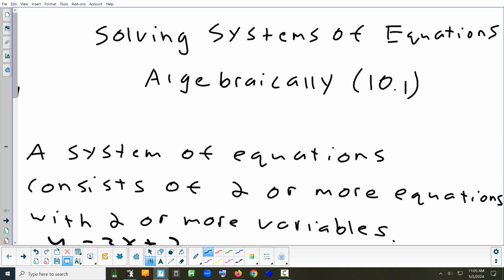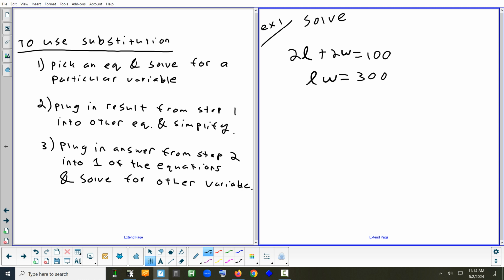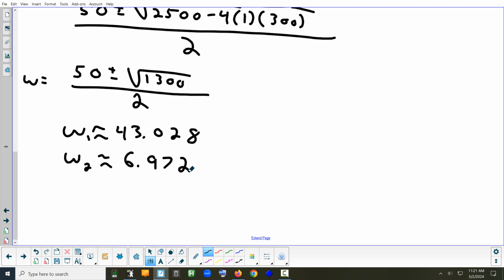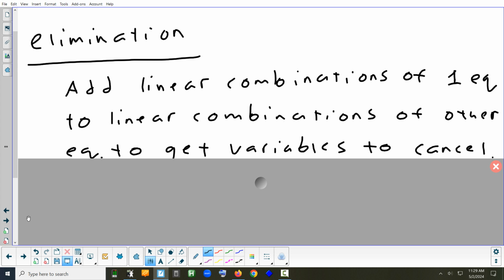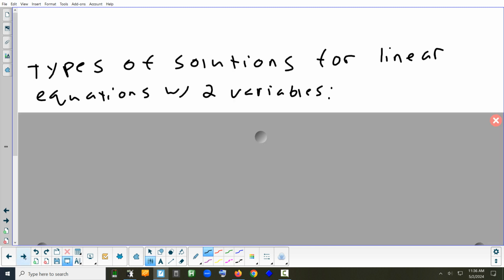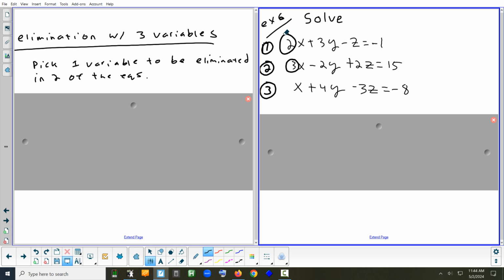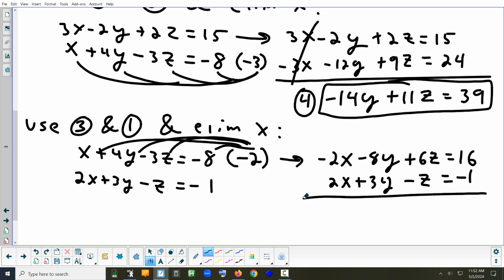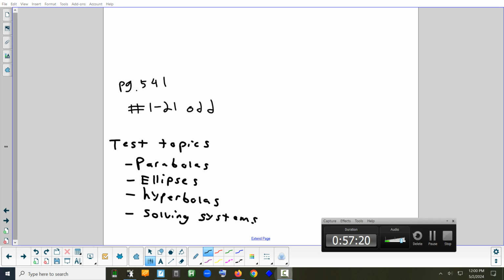10.1 Systems of Equations 5-2-24